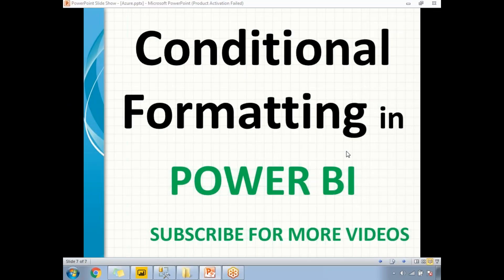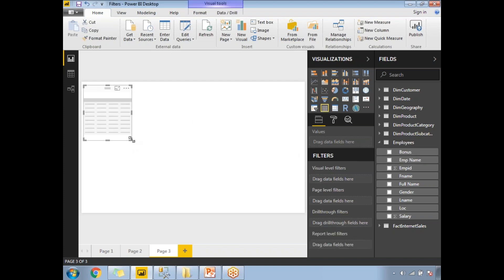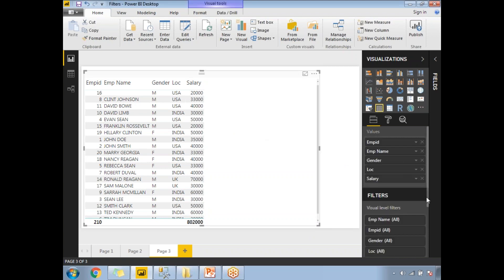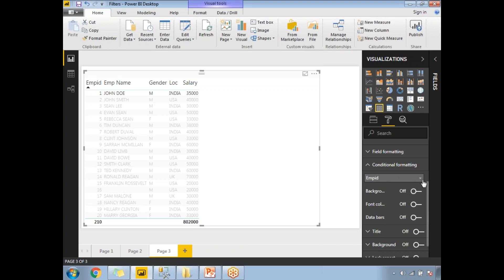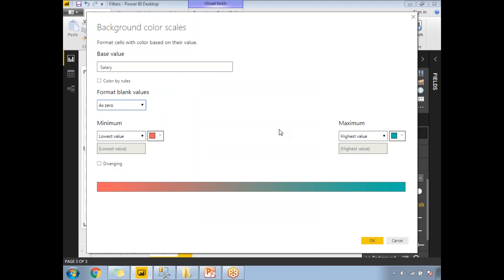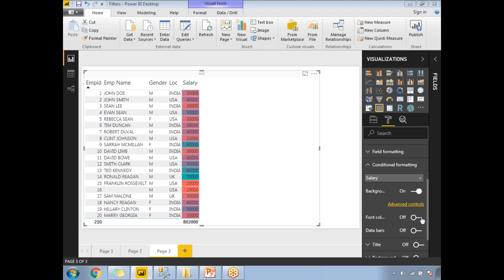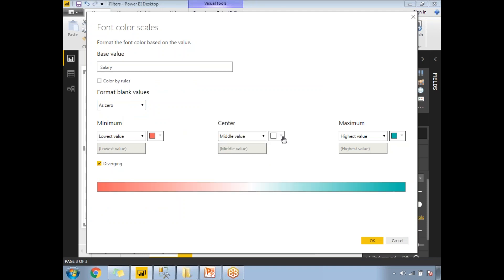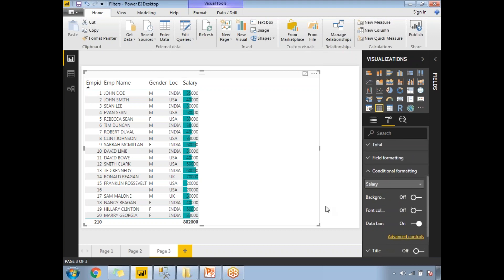Conditional Formatting in POWER BI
change the color of the charts or tables based on a value or measure.
I will explain you how to do conditional formatting of tables cells
Formatting in POWER BI
Back ground color in power bi
font change in power bi